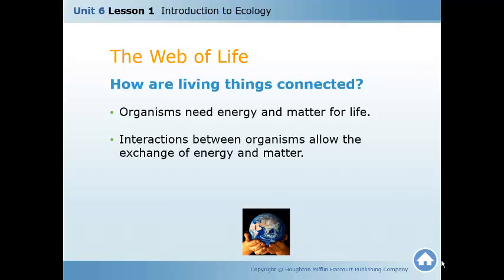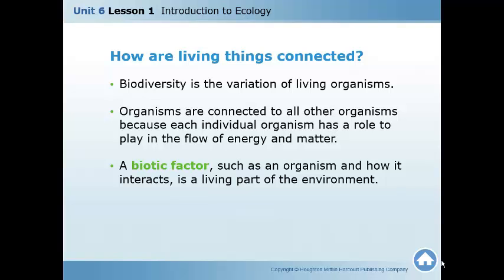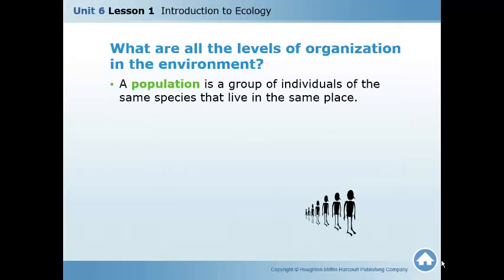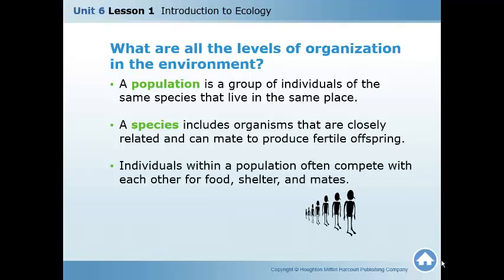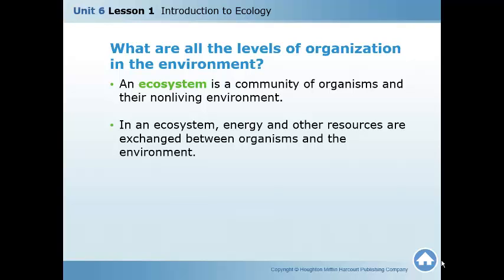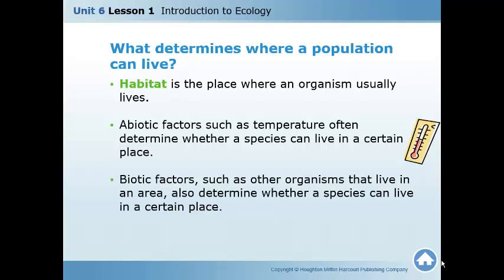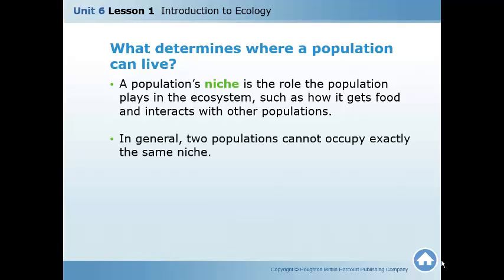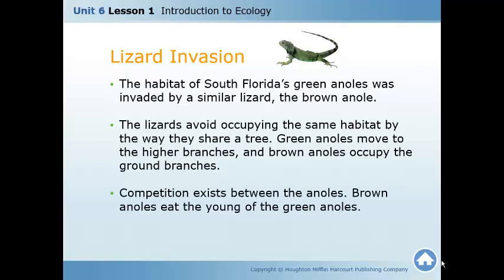U6 L1 Introduction to Ecologyteacher